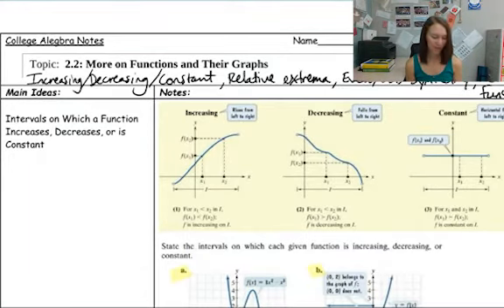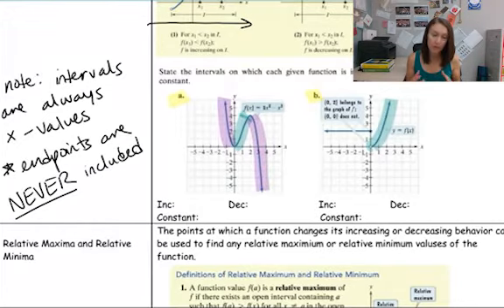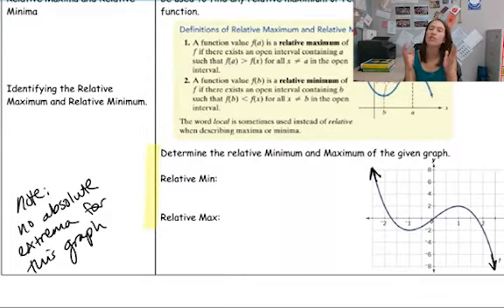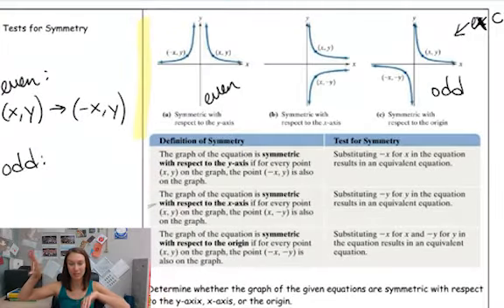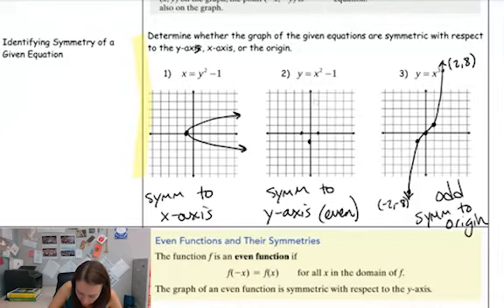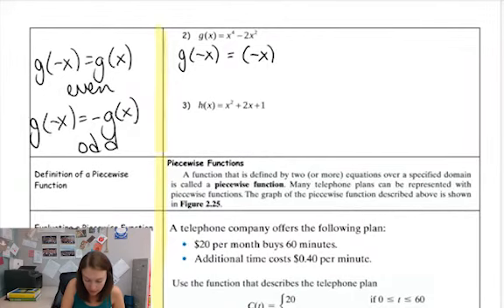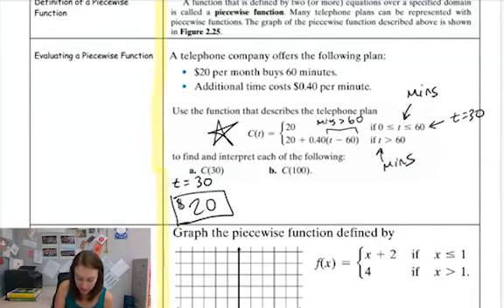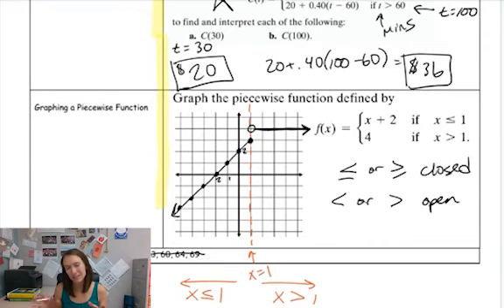2.2 More About Functions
In this lesson, I will teach increasing/decreasing/constant intervals, relative extrema, even/odd symmetry, and piecewise functions.